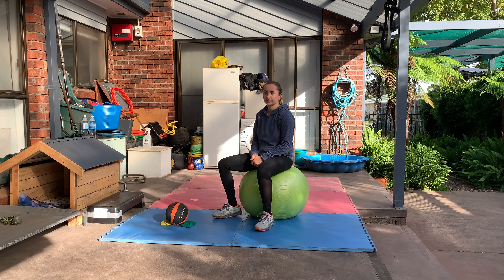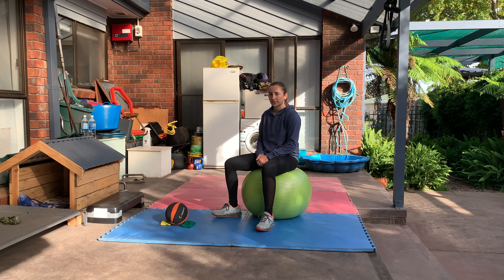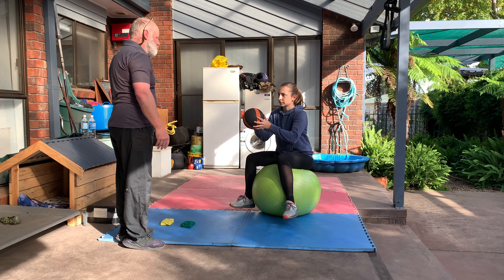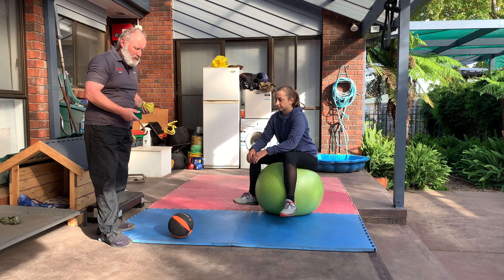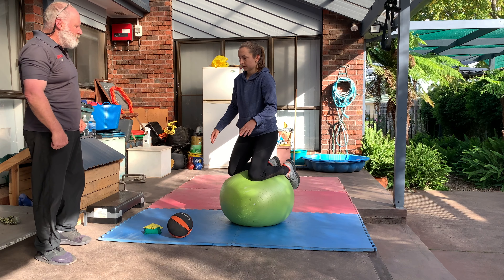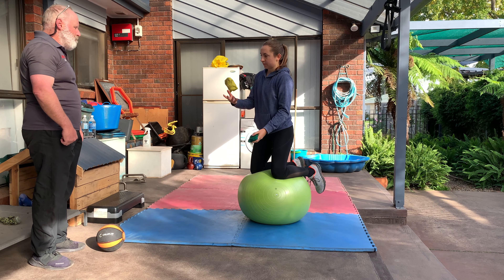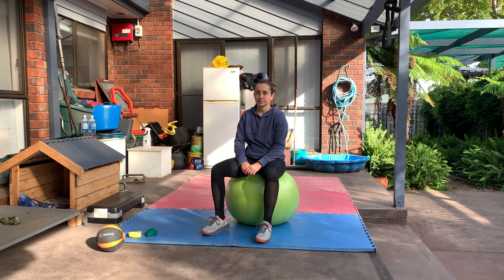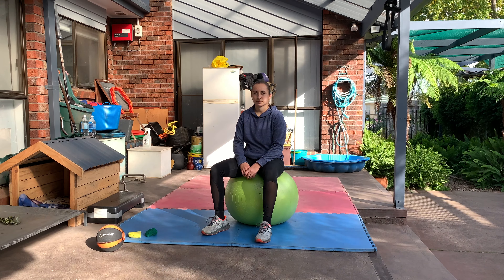Stability Ball Balance Exercises & Progressions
How good is your balance? Try these drills on a stability / Swiss / exercise ball and find out!

Coach Klara starts seated, progresses to hand & knees before finishing with knees only while on the ball. Great for working your core stabilisers.

Stay balanced for 30-60s for several reps.

At each stage progress from :
 - stationary balance
 - side to side
 - back & forward
 - circular

At the end while kneeling we demonstrate some harder progressions - juggling, catch & throw, med ball, walking the ball, etc